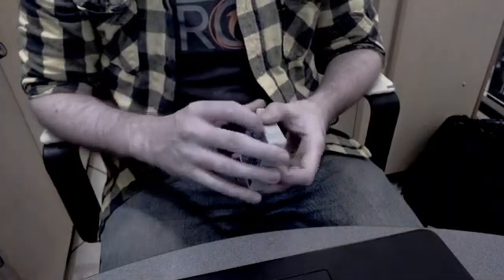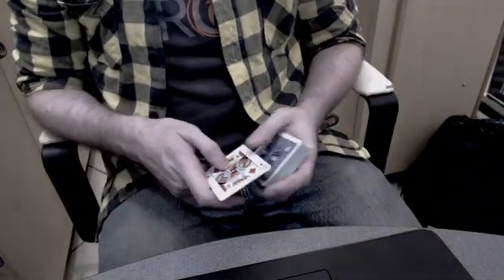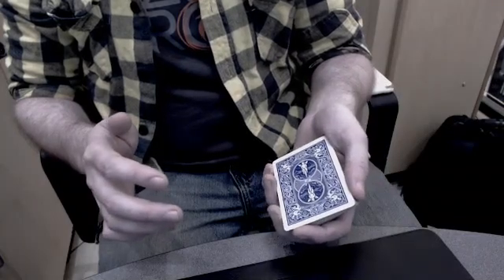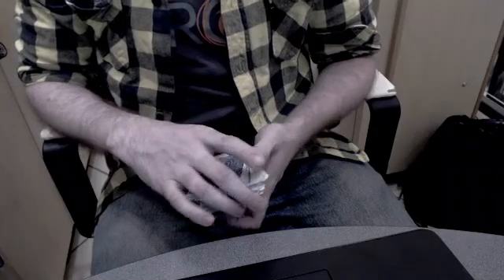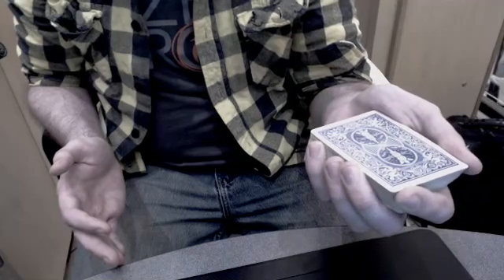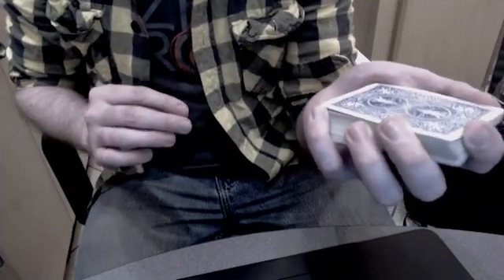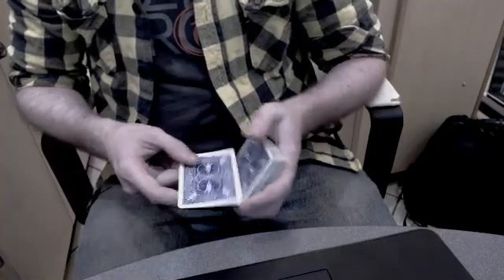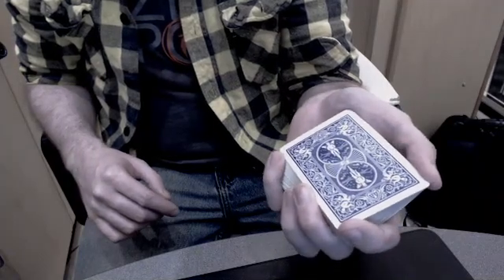Pinky count tips and technique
Just some tips for the PPP server card magicians on the pinky count!